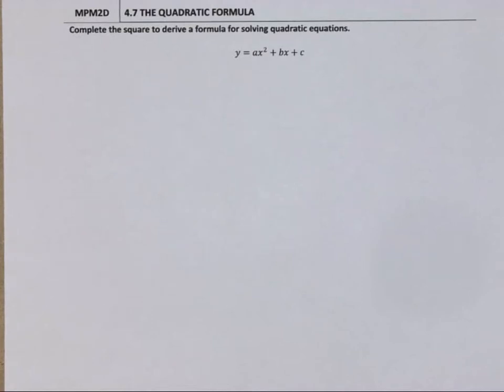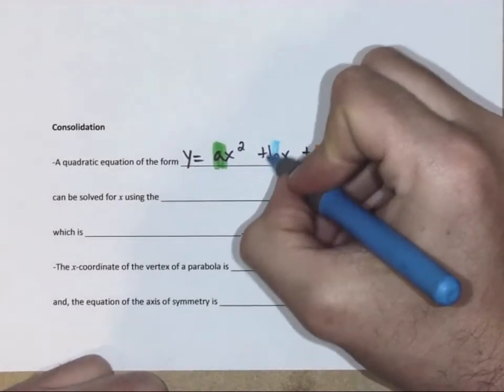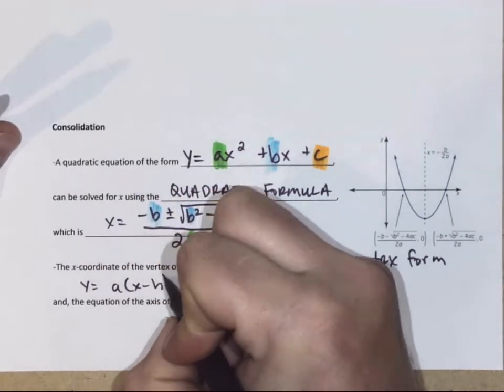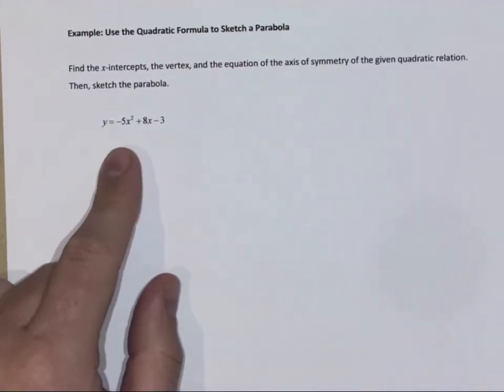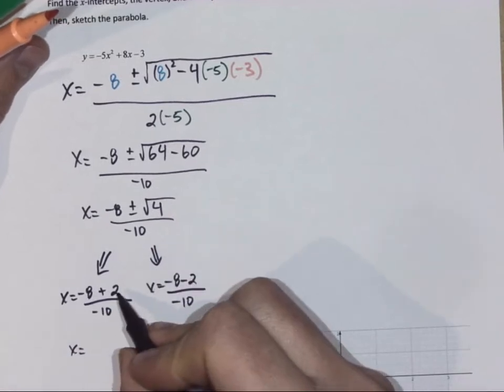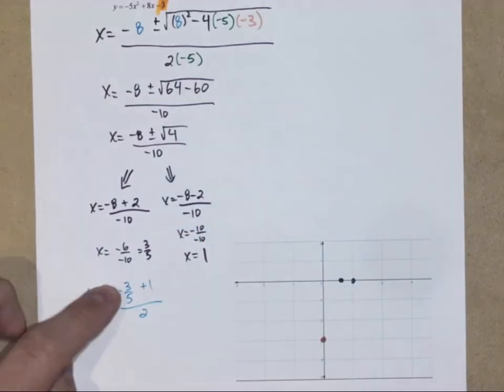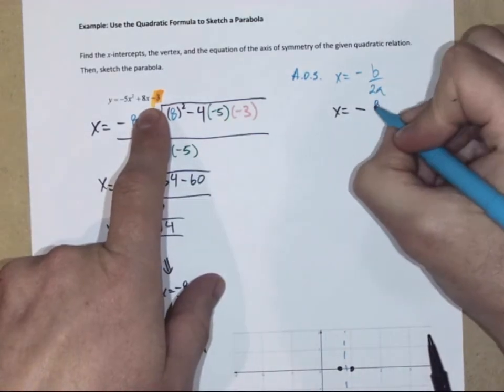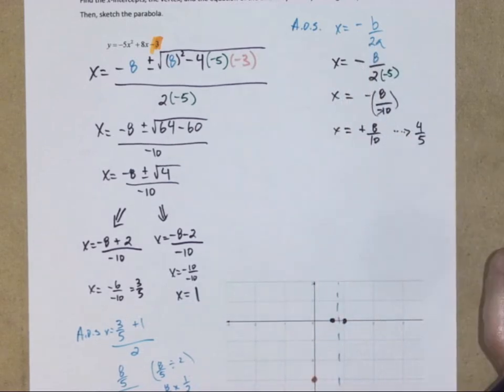4 07 The Quadratic Formula